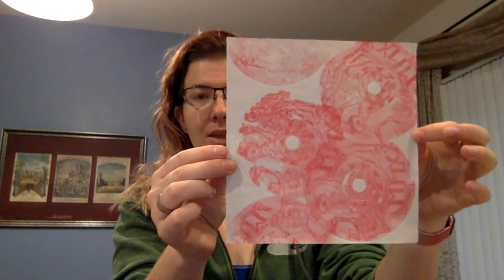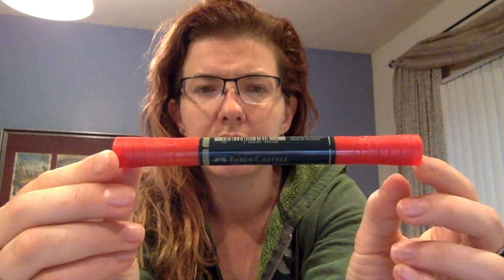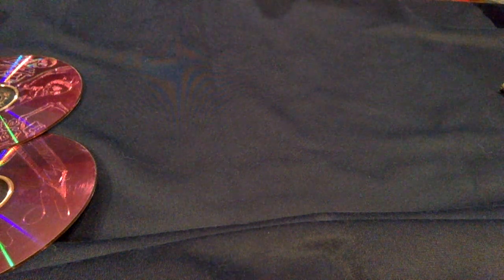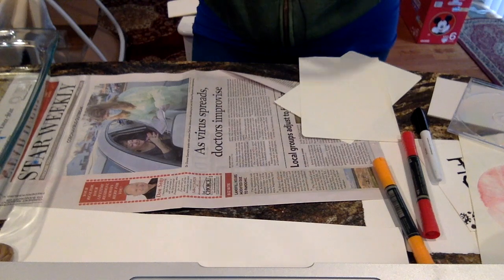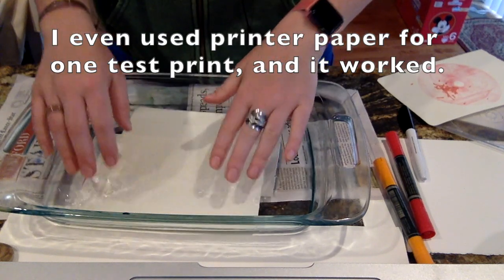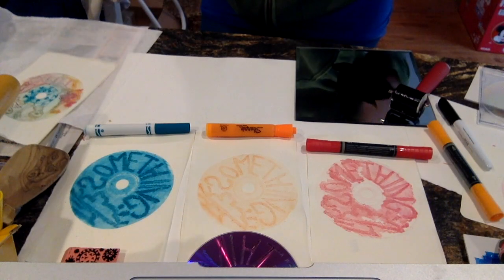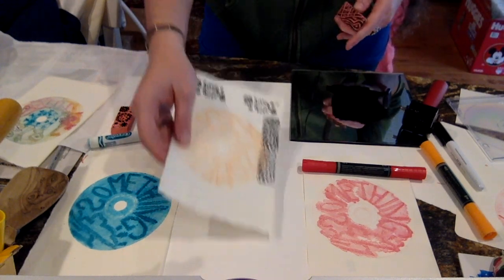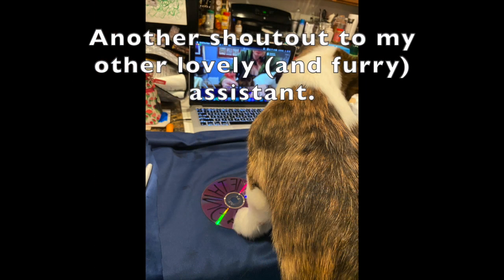At Home Etching and Relief Made Easy presented by Maggie Connors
This video is part of our Last Best Print Fest 2020 Demo series. Maggie breaks down how easy printmaking can be at home!